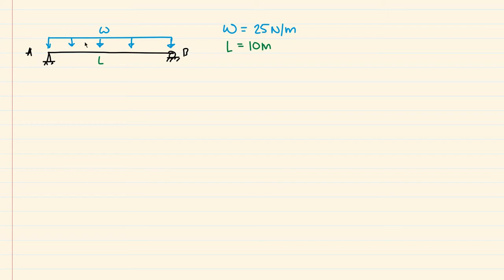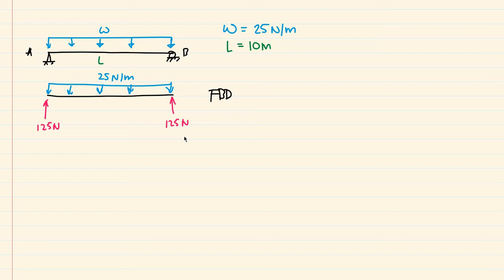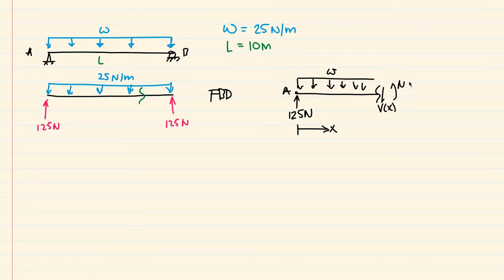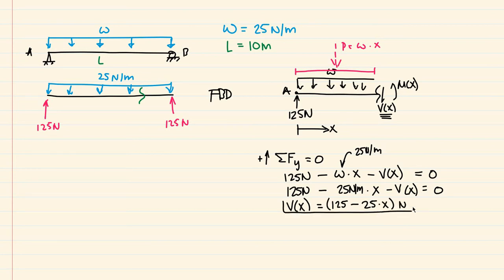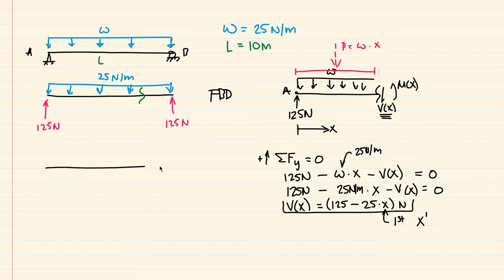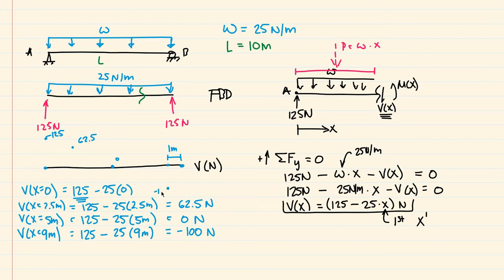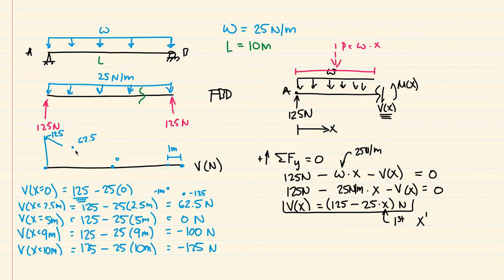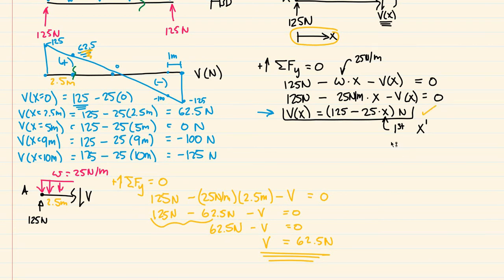[Ex. 05] Shear Moment Diagram Uniformly Distributed Load Using Equation Part I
In this example, we use an equation approach to figure out what our internal shear will be for this simply-supported beam with a uniformly distributed load.